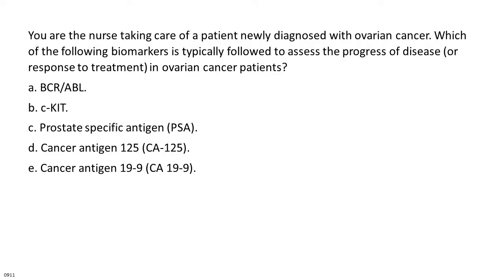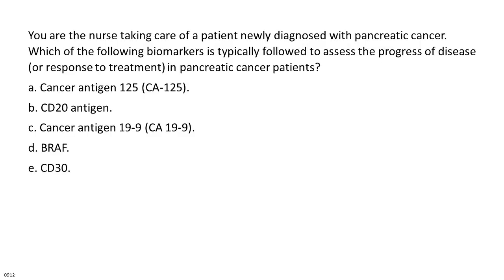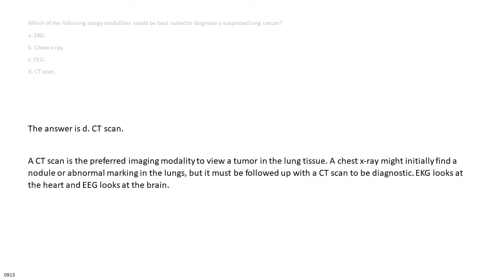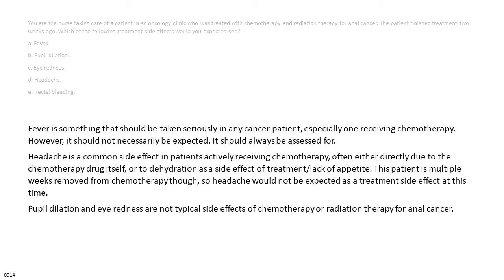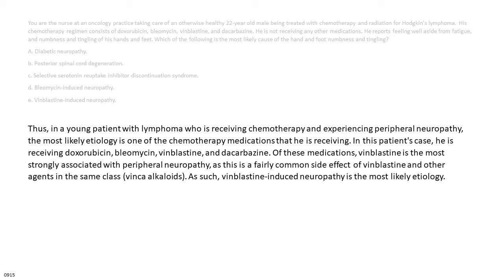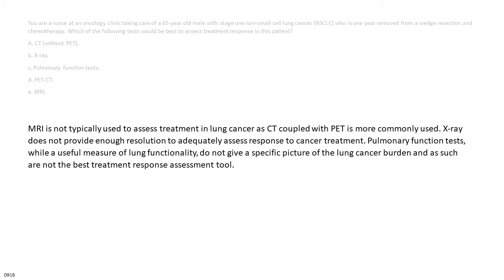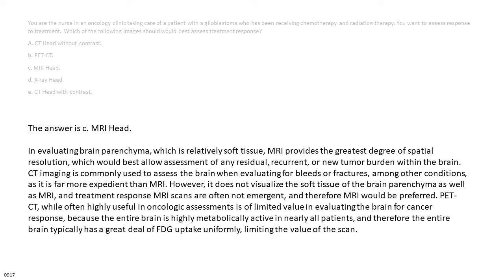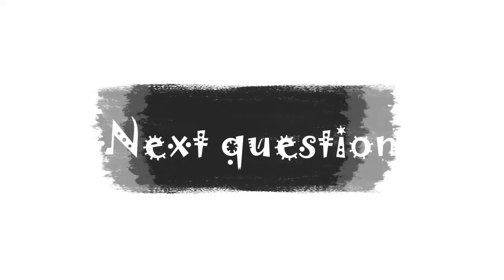NCLEX 10 0911 0920